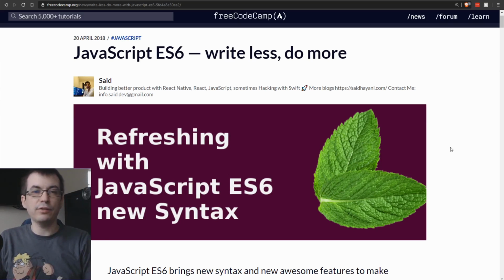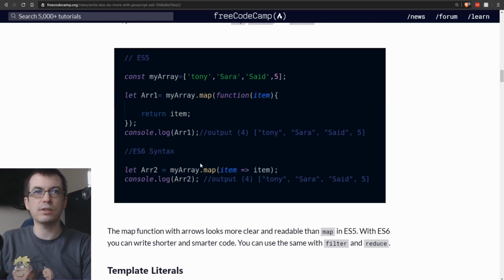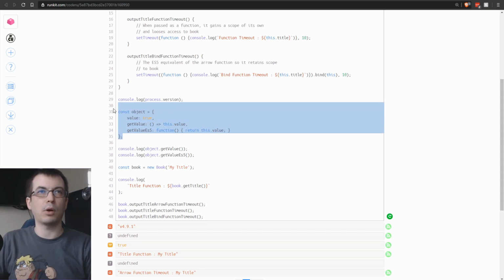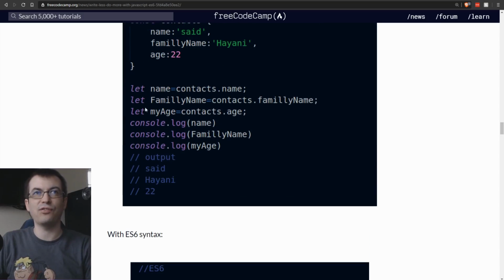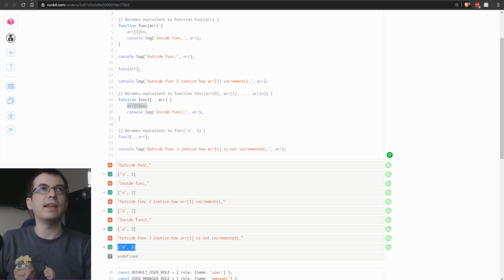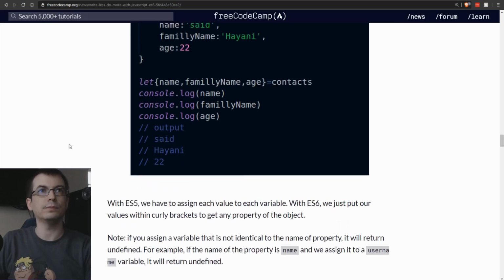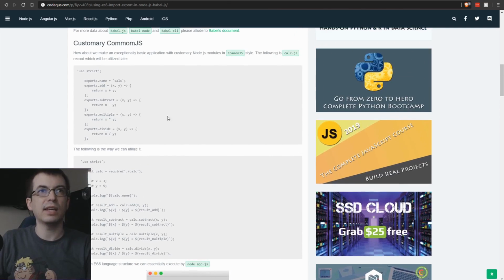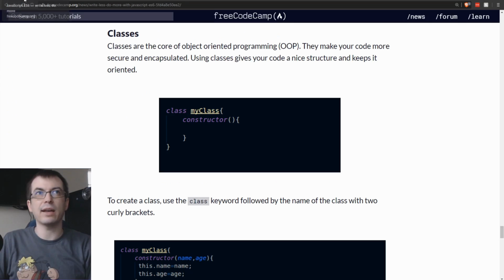The Greatest Hits of ES6 - Bringing JavaScript to a Modern Era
How ES6 revolutionized the way that we write JavaScript today taking JavaScript as a language mainstream.

1:28 - Variable declarations using const and let instead of var
2:56 - Arrow functions
5:32 - When Not to Use Arrow Functions
10:49 - Template literals
12:04 - Default Parameters
13:15 - Array and Object Destructing
15:45 - Rest Parameters
20:00 - Using Spread Operators
26:24 - Import and Export
31:49 - Promises
33:55 - Classes